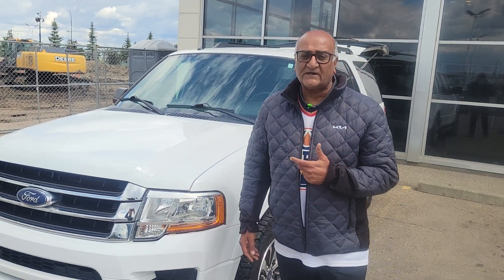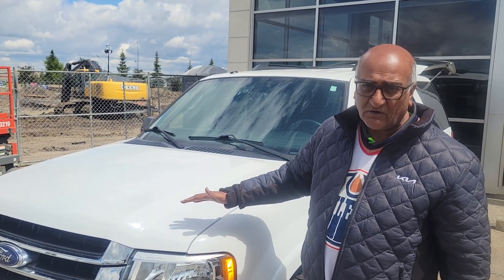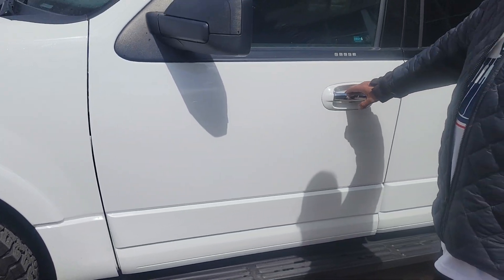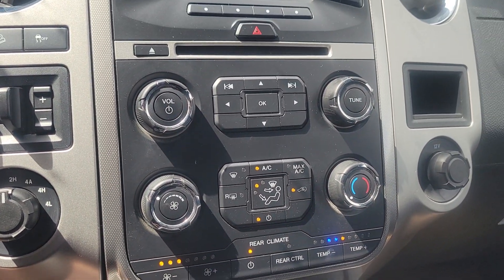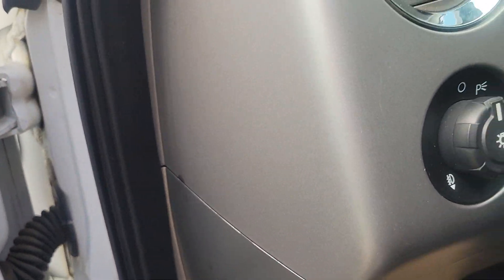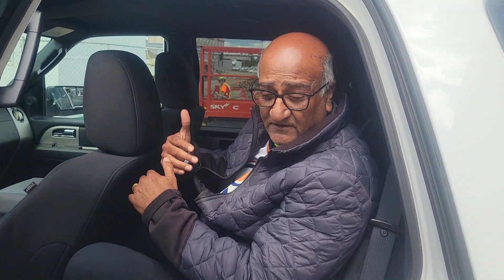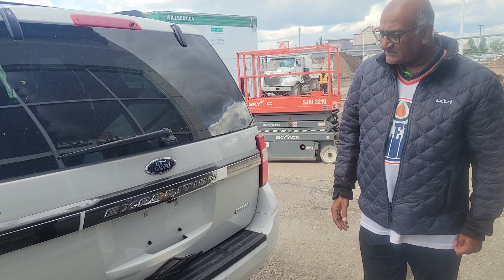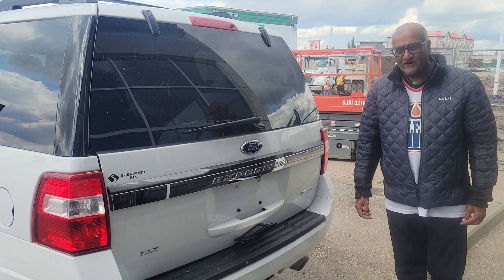2015 Ford Expedition